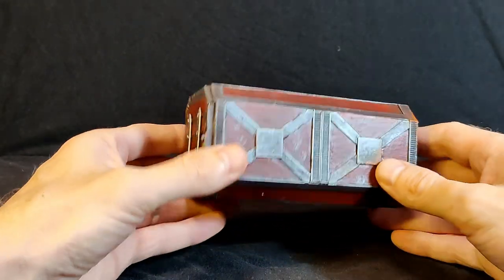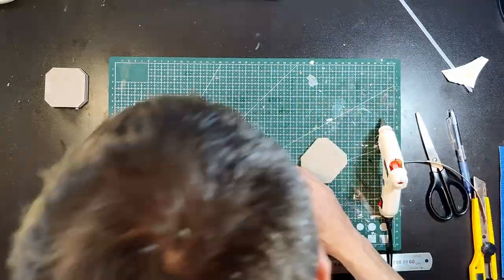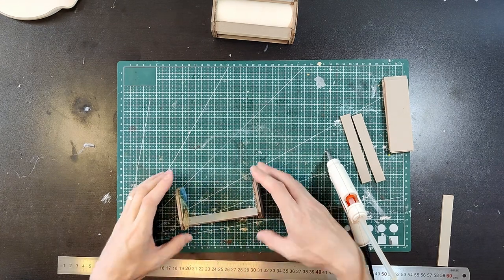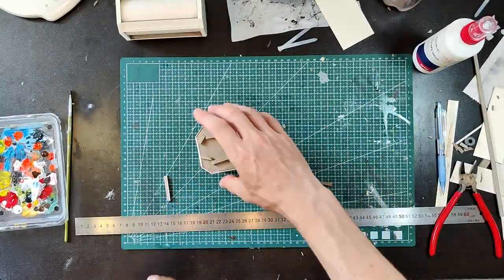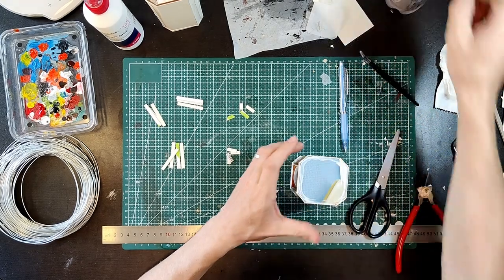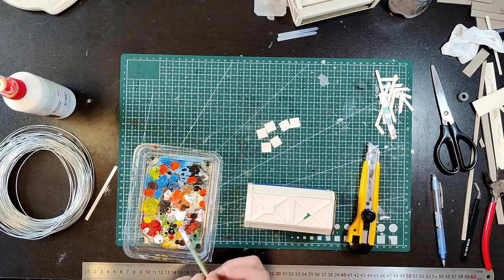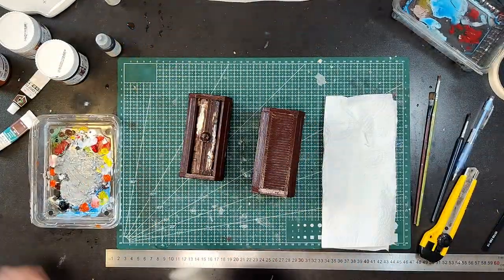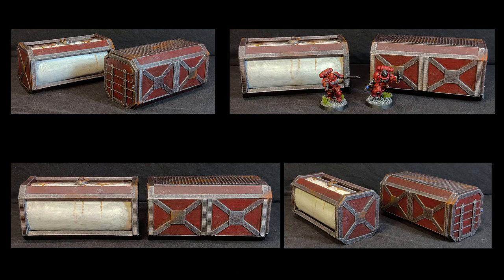Terrain Tutorial - Armoured Containers - Warhammer 40k, Kill Team, Necromunda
In this tutorial I make some armoured containers. I use pretty standard materials, chipboard, card and a few other bits and pieces. Hope you enjoy the vid!

This would be perfect to use as Warhammer 40k terrain, Kill Team terrain, Necromunda terrain or any other tabletop game.

Link for 2mm chipboard (greyboard)
This is the best price I can find in the UK, it's 10xA3 pieces.
Link for 1.78mm chipboard (best I can find)